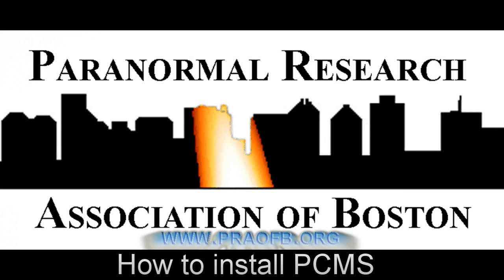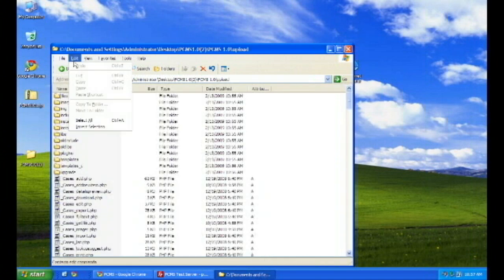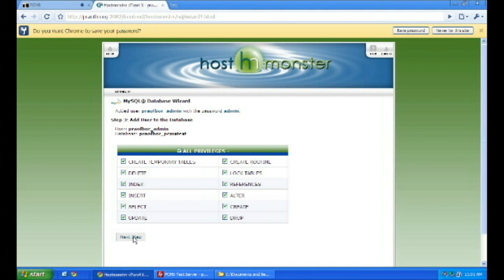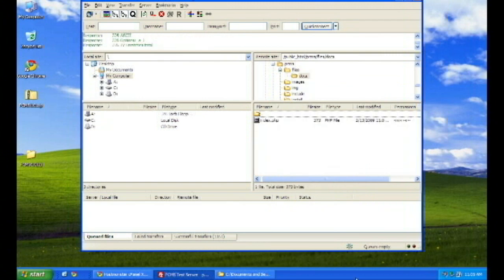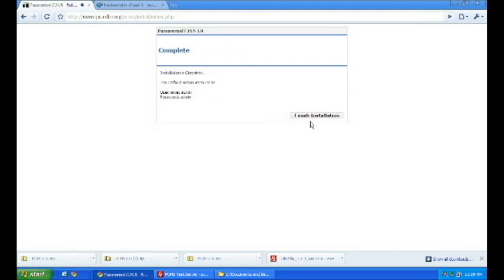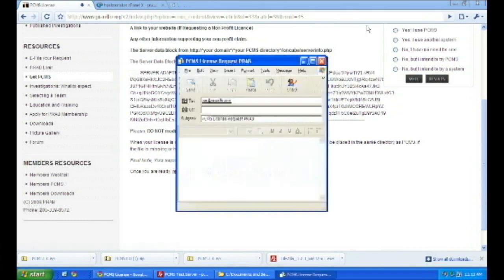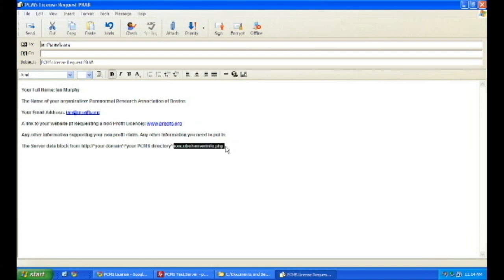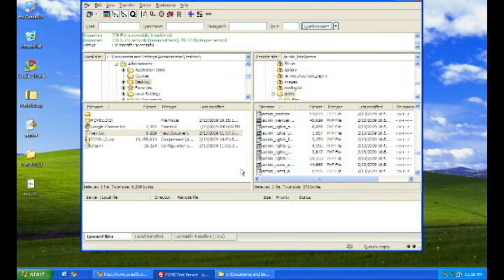How to install PCMS 1.0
A video guide to installing the Paranormal Research Association of Ireland's PCMS (Paranormal Client Management System)